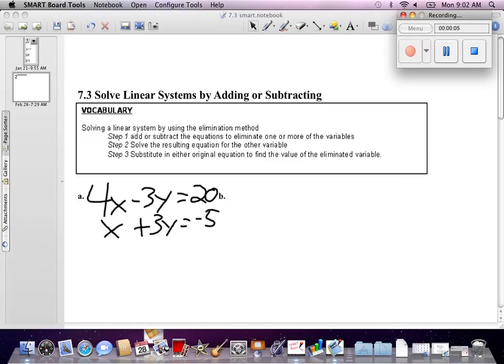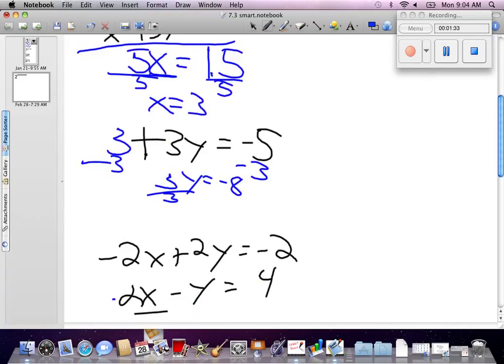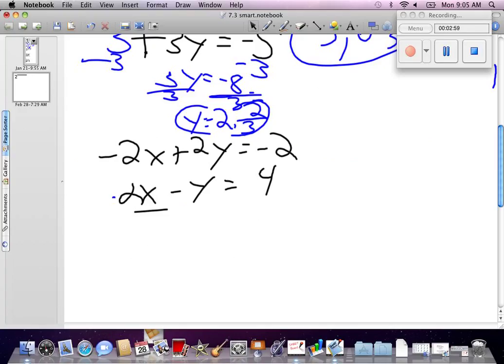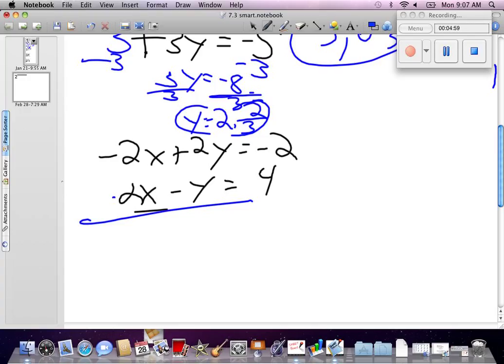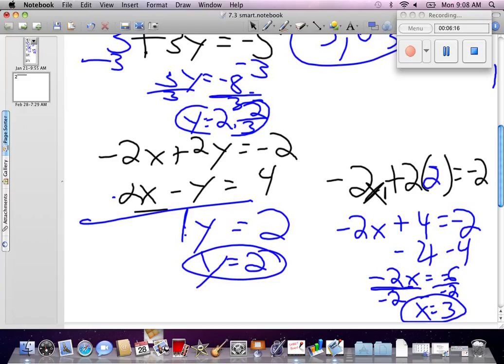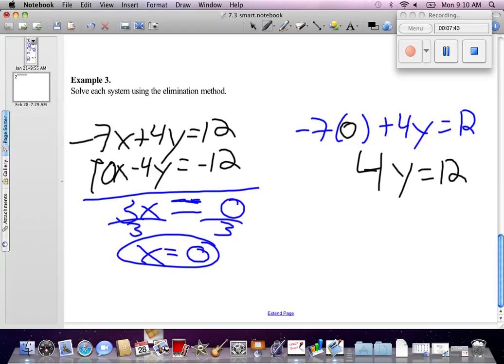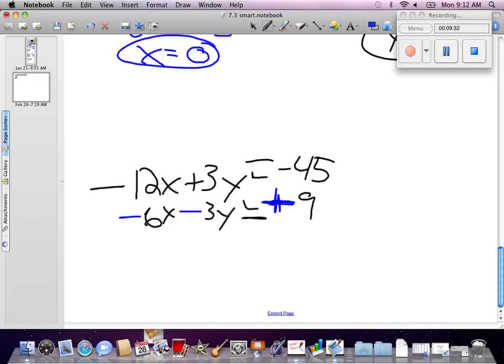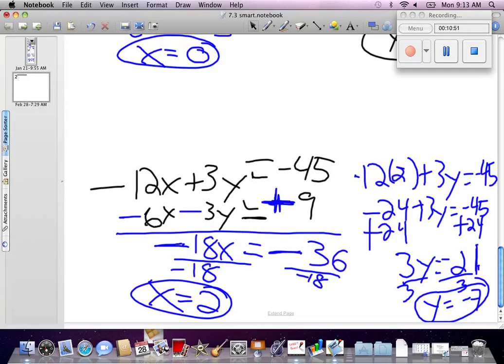7.3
eliminaton method